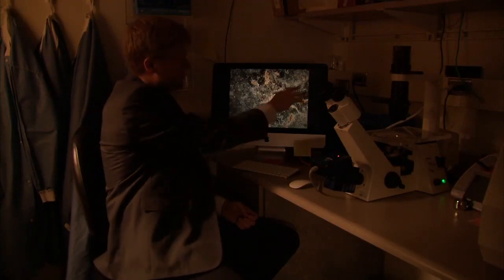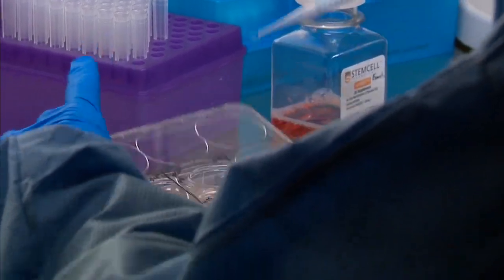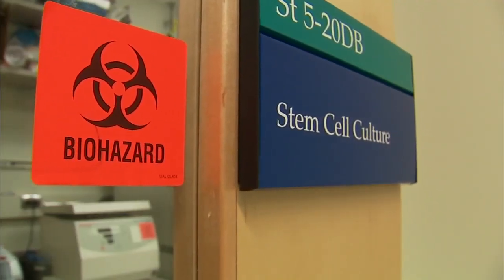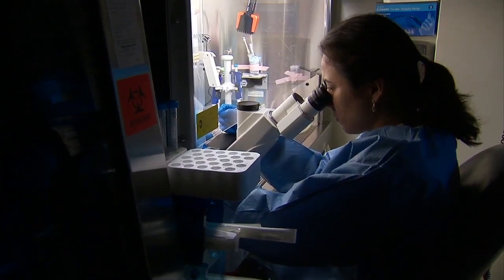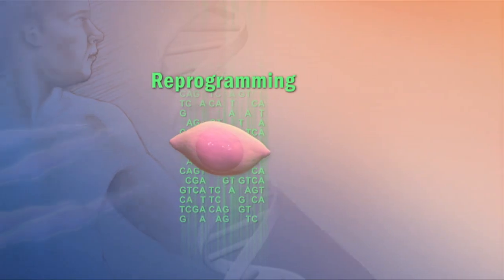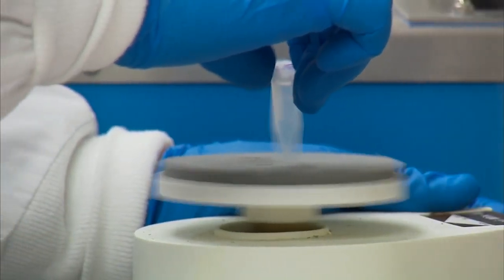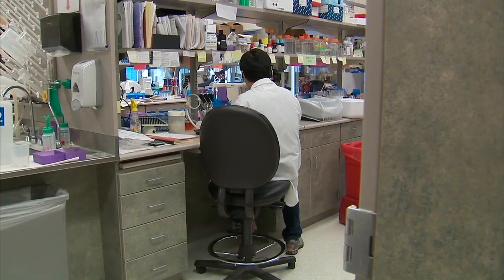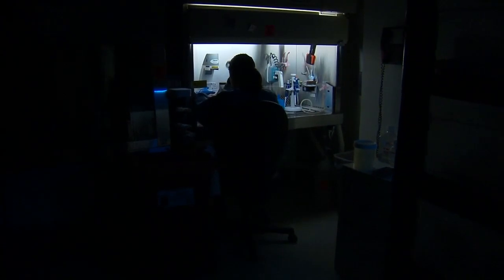Stem Cells 101 Mayo Clinic